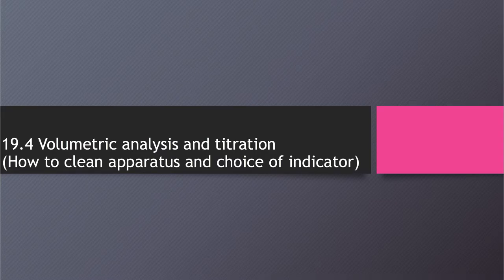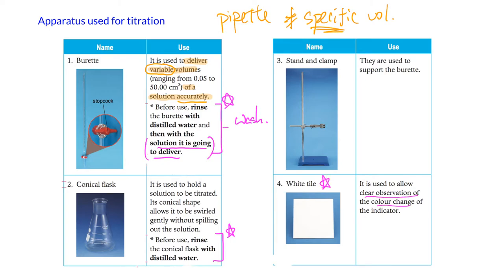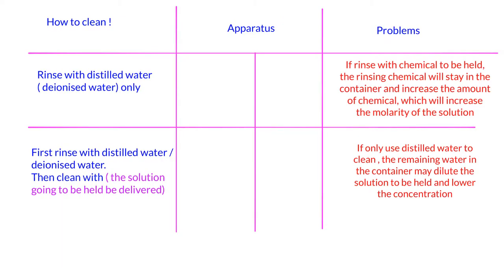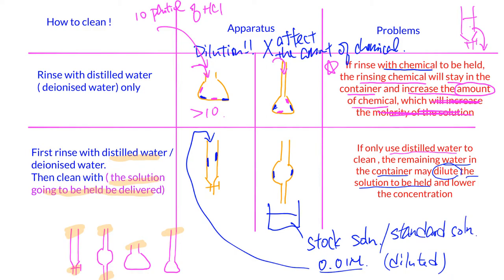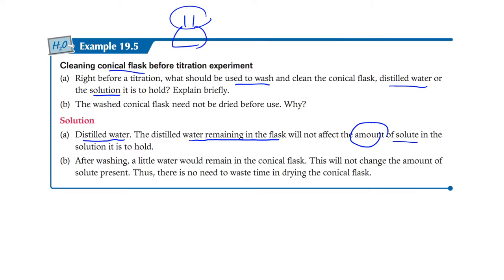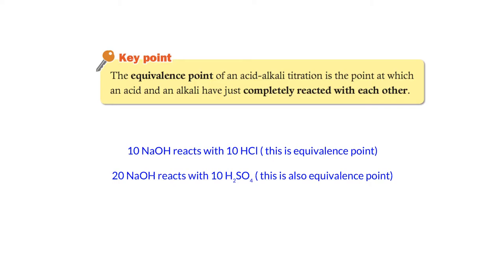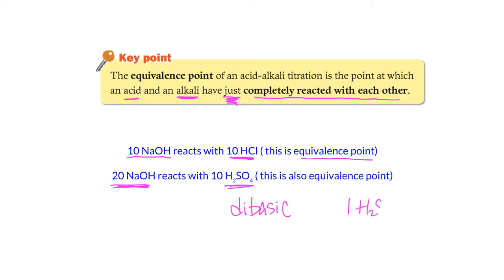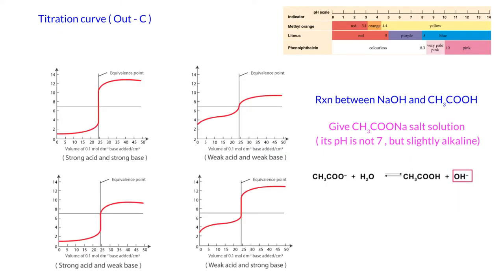19.4 How to clean apparatus and choose a proper indicator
19.4 How to clean apparatus and choice a proper indicator
A. Function of different apparatus
Burette: to deliver variable volume of a solution accurately.
Pipette: to transfer/ deliver specific volume of a solution accurately.
Conical flask: to hold solution to be titrated, conical shape allows to have swirling without spilling the solution.
White tile: allow clear observation of the colour change of indicator.

B. How to clean the apparatus
1. Clean with deionized water/ distilled water , then follow by (chemicals to be hold)
- Burette & Pipette (with 2 openings)

These apparatus do not want to have any water remains inside, as the water will dilute the solution to be hold by these two apparatus. It will make the molarity of the solution inaccurate.

2. Clean with deionized water only.
- conical flask & volumetric flask

These apparatus do not want to have extra chemical remains inside, this will increase the amount of chemical to be hold in the container.
A little water remain in it will be okay. Because this won’t change the amount of solute present. So do not necessary to waste time drying them.

B. Equivalence point is the point at which the acid and alkali have just completely reacted with each other. At that moment, only salt and water is present in the container. No extra acid or remaining alkali.

C. End point is the point at which the colour of the indicator change sharply.

D. Correct use of indicator
When the colour of the indicator change sharply at the equivalence point of the reaction , the choice of indicator is correct.

E. Choice of indicator
Strong acid + Strong base : MO / P
Strong acid + Weak base : MO
Weak acid + Strong base : P
Weak acid + weak base : no suitable indicator